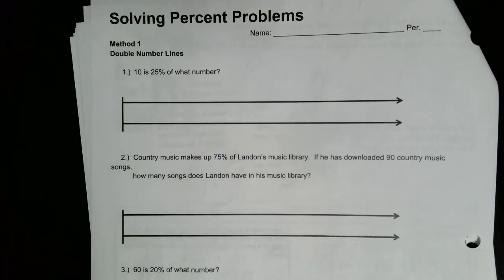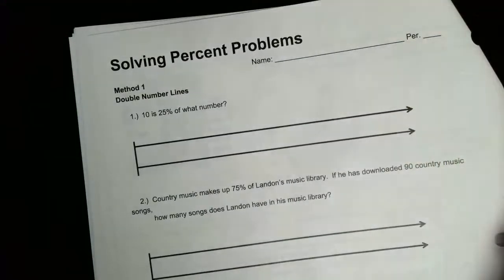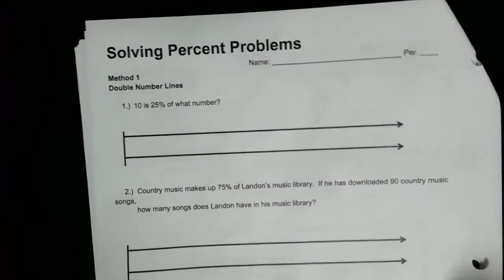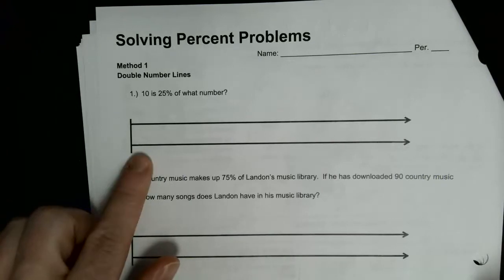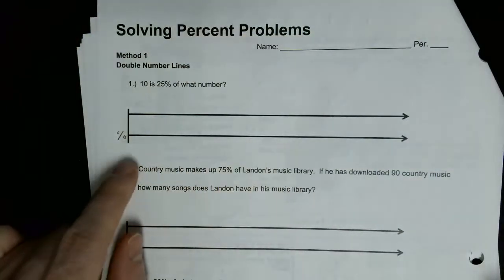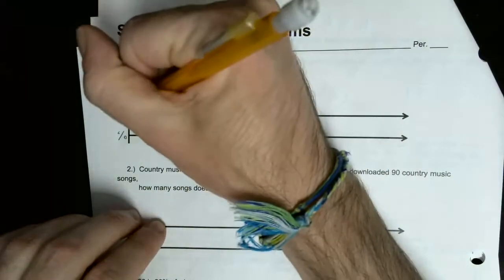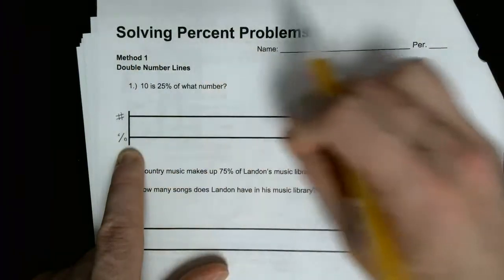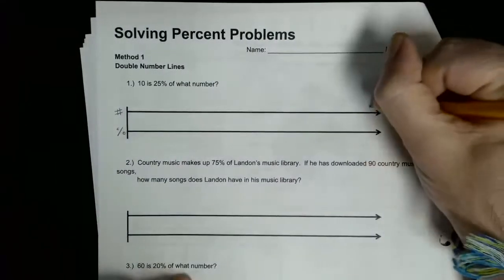Remote Lesson 18: Double Number Lines